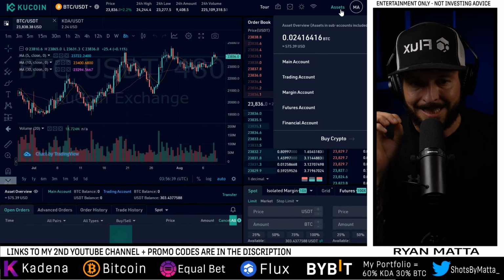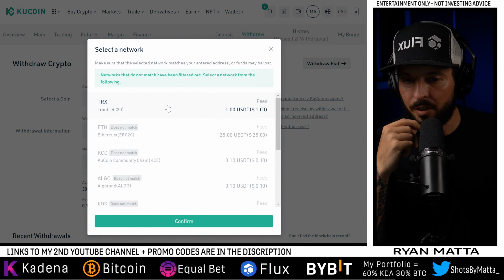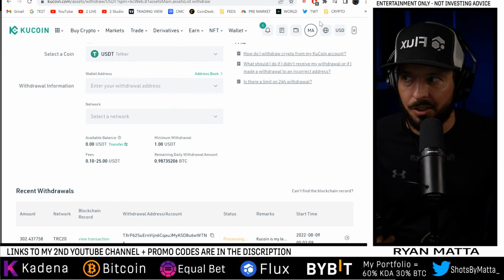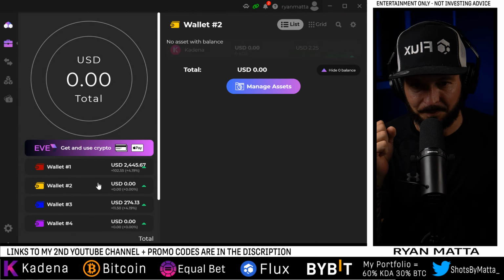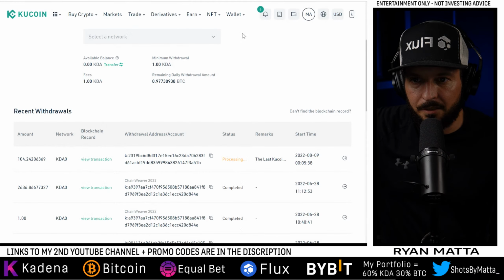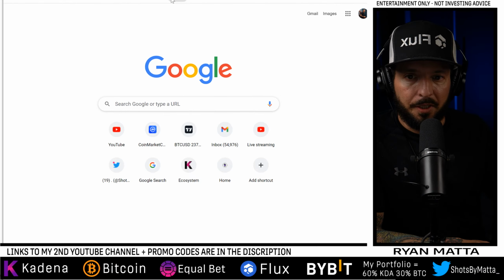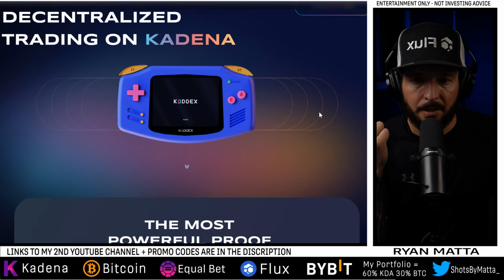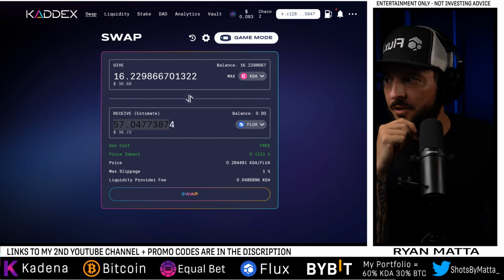How to Send Crypto From Kucoin to Bybit and Zelcore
✅ FTX Exchange - Best US Exchange!

✅ BYBIT is My Favorite Exchange for trading crypto!

$0.99 Level 0 = No Air Drops - Private Live & Telegram Only.
$2.99 Level 1 = No Airdrops - Private Live & Telegram Only.
$4.99 Level 2 = No Airdrops - Private Live & Telegram Only.
$9.99 Level 3 = Airdrops + Private Live + Private Telegram.
$19.99 Level 4 = Airdrops + Private Live & Private Telegram.

-TIMESTAMP-
0:00 How to Buy Kadena on Bybit and Kucoin
5:00 How to send Crypto From Kucoin to Bybit!
7:00 How to send Kadena from kucoin to Zelcore

*Nothing I state or express should be considered professional advice. This channel is intended for educational and entertainment purposes only. All content contained within is just my own opinion and experience. I do not advise that you buy sell trade or hodl any digital asset of any kind. You should always consult with your own finical advisor before making any investment decisions*